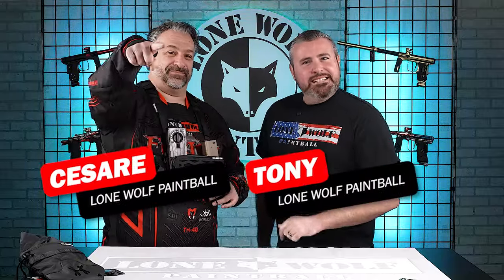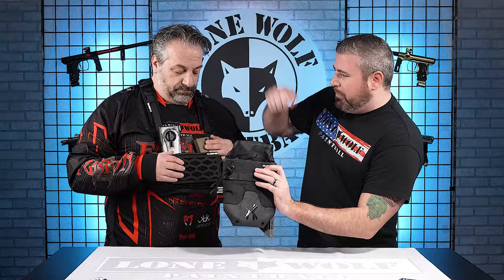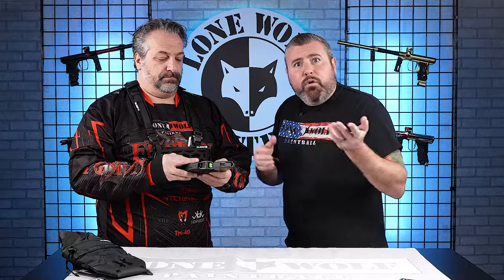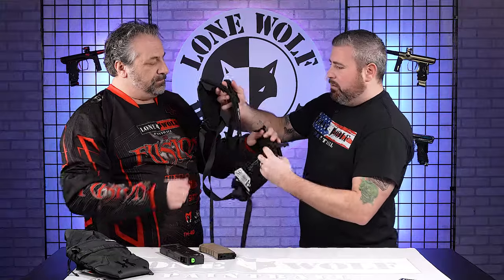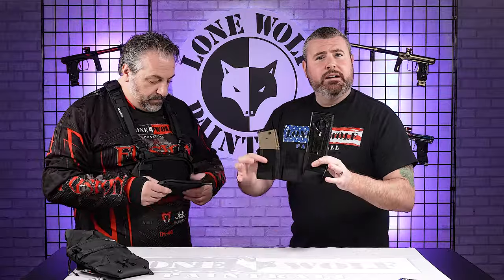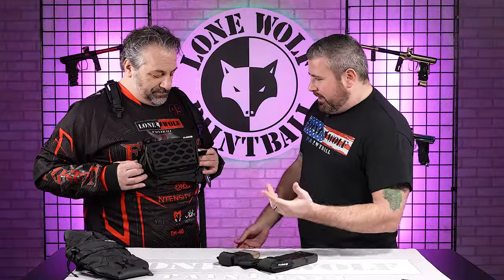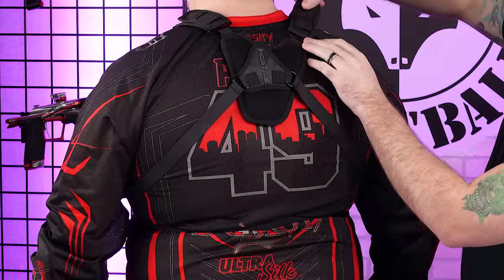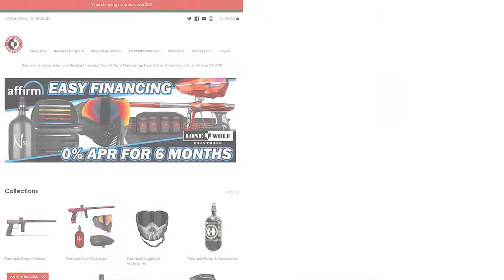HK Army Hostile CTS Sector Chest Rig | Lone Wolf Paintball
HK Army Hostile CTS Sector Chest Rig
Order the HK Army Hostile CTS Sector Chest Rig from the best source for paintball

The CTS Sector Chest Rig provides a tactical advantage by giving you an accessible and lightweight chest or abdomen mounted kit, allowing you to efficiently carry and access essential items during gameplay. This padded mid sized chest rig is the perfect size for small and large sized players.

Equipped with 3 Rifle Mag Cells velcro attached to the inside of the main zipper compartment the Sector Chest Rig secures your rifle magazines and other essential items. The X-Lock laser-cut MOLLE velcro panel comes attached to the exterior which can be quickly removed to update your loadouts configuration.

The highly-customizable fitment of the Sector Chest Rig can be adjusted to meet your unique needs by distributing the weight of your gear more evenly across your body. Shoulder straps, back straps and rib/waist straps can be fully adjusted in all areas to ensure you have a perfectly secure fit with maximized reduction of movement.